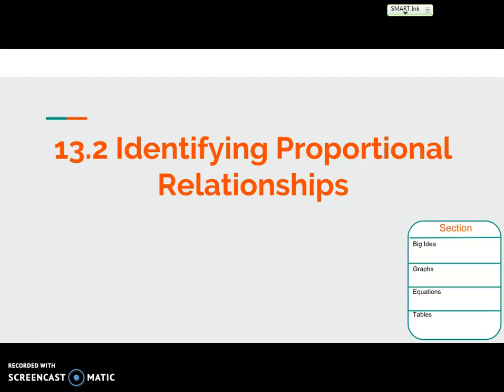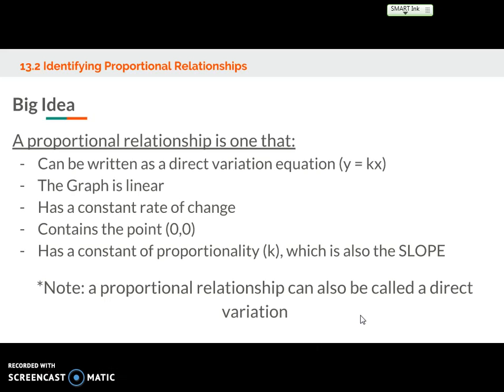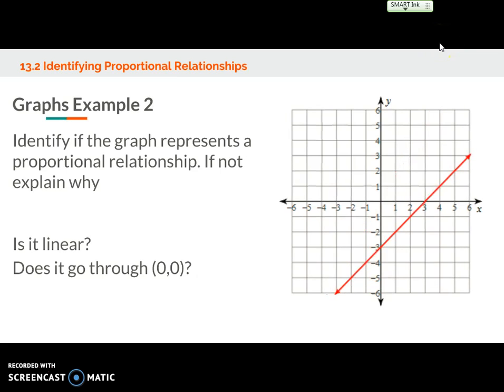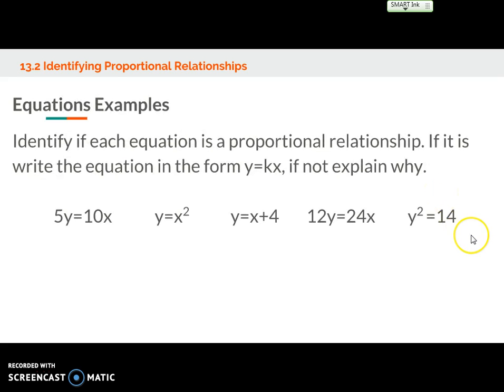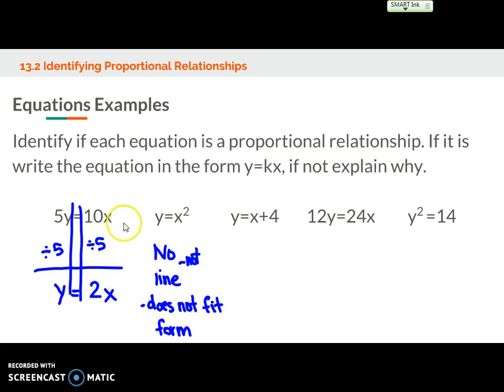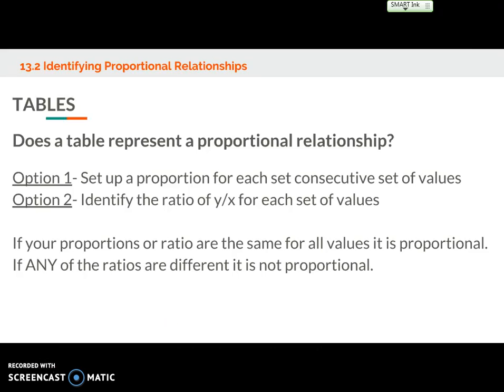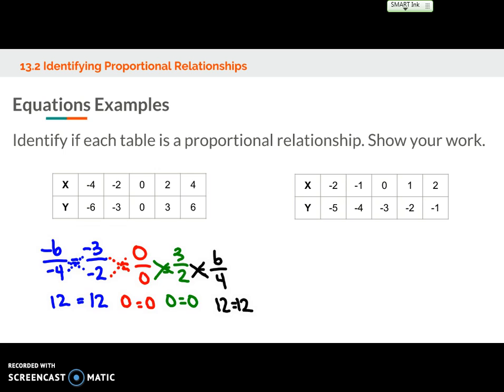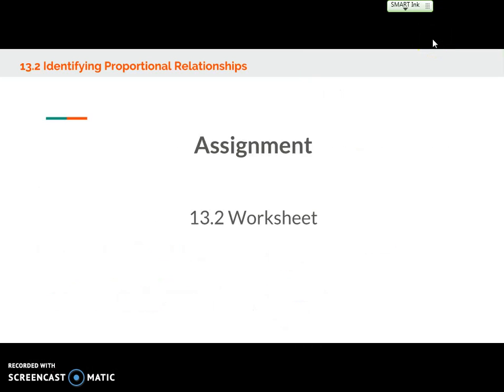13.2 Identifying Proportional Relationships